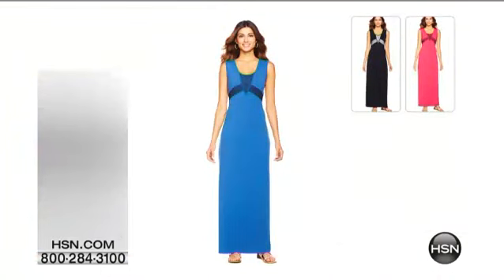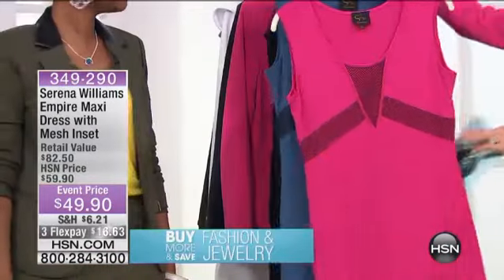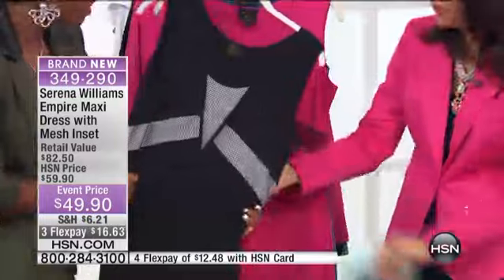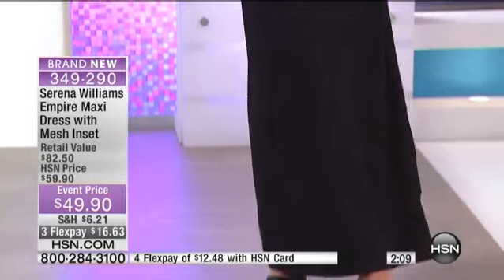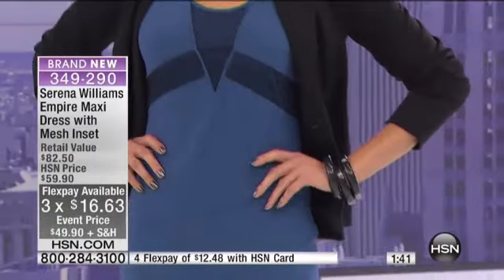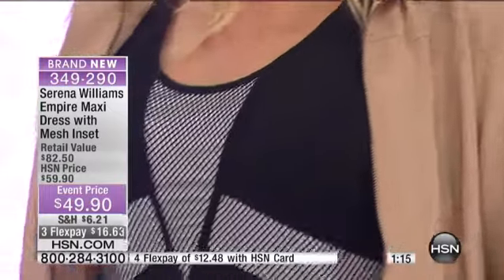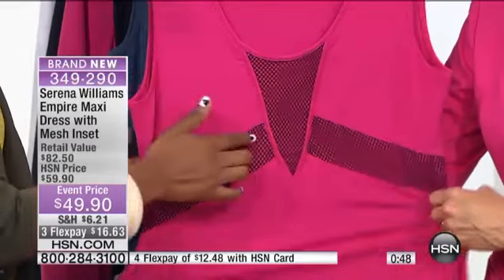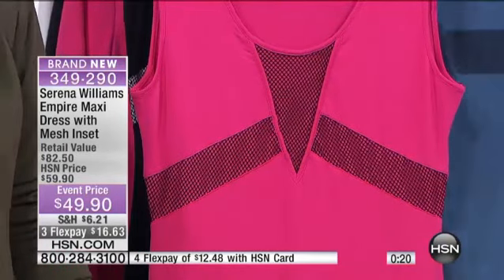Serena Williams Empire Maxi Dress with Mesh Inset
Casual days? Don't default to jeans and a tee. Give this cozy maxi dress a spin and pair with a long flowy cardigan or your signature jacket and...